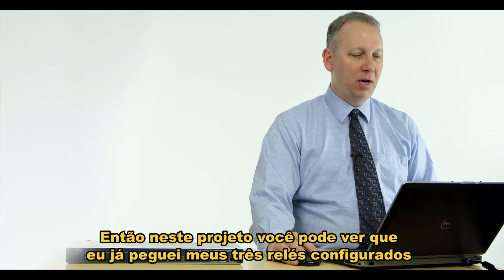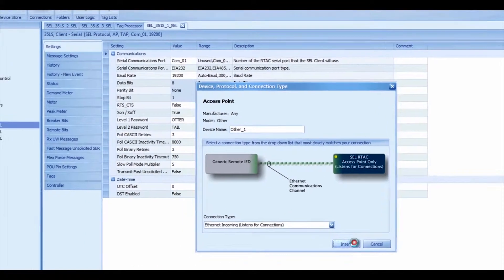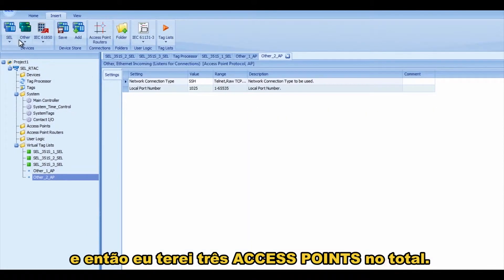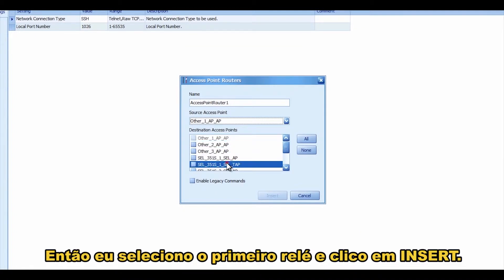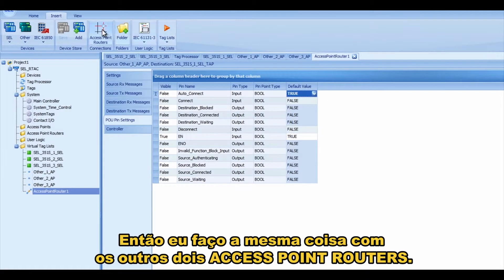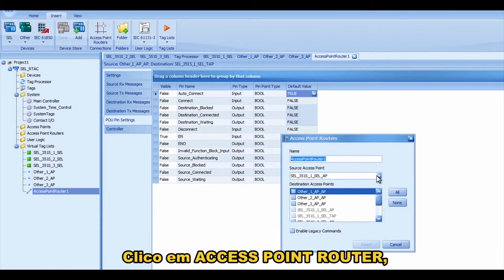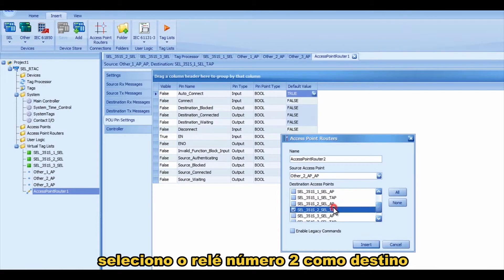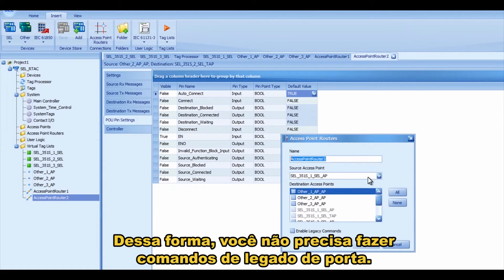SEL-3530 RTAC - Acessos Remotos de Engenharia (9 de 9)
Como usar o acesso de engenharia com a comunicação automática.